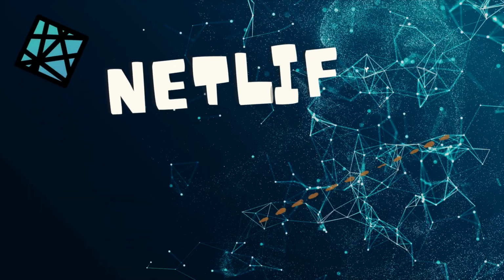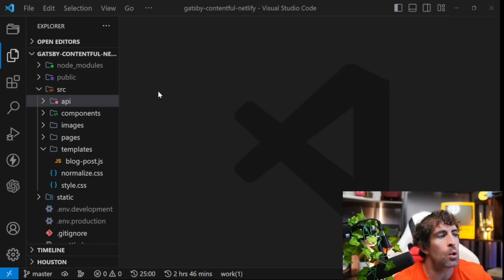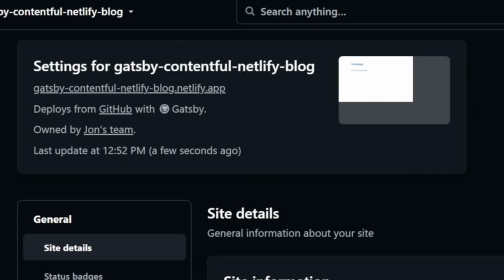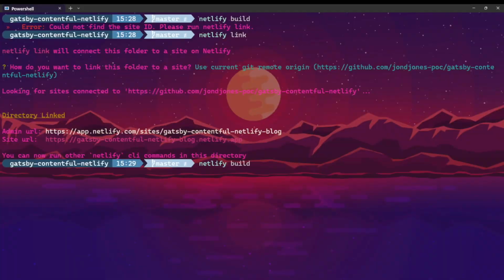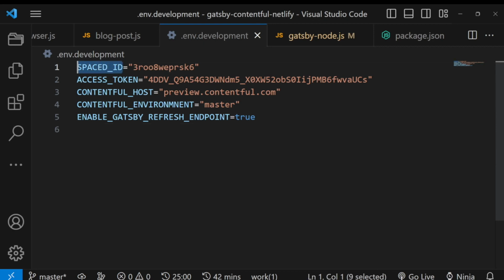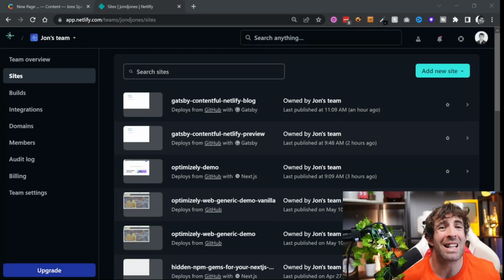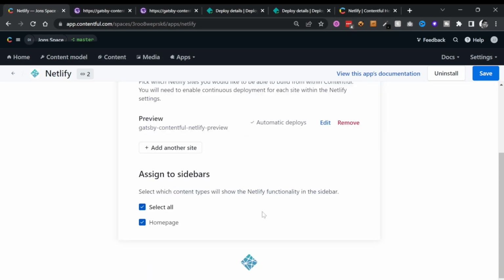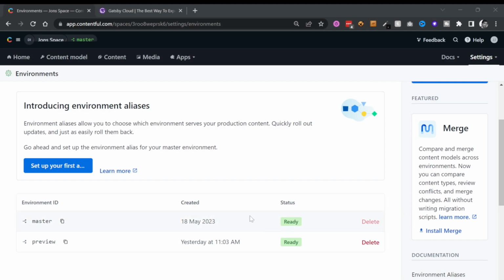CiCd And Preview Setup For Gatsby with Netlify and Contentful